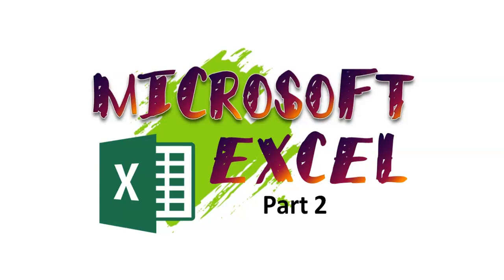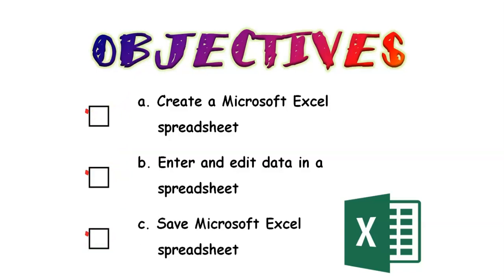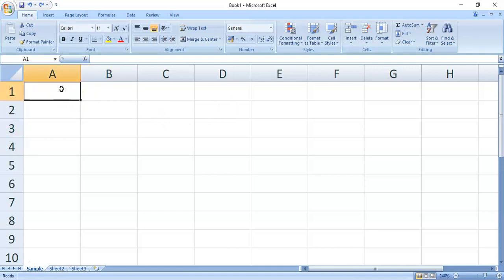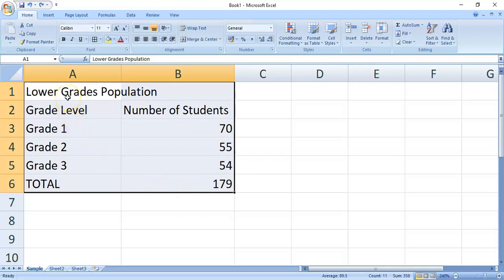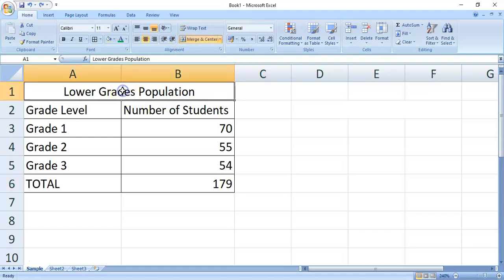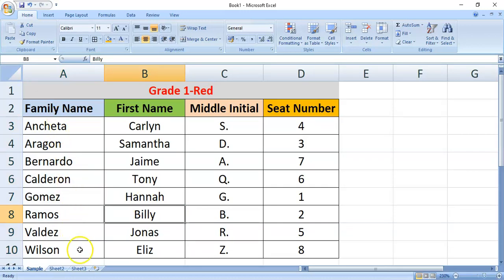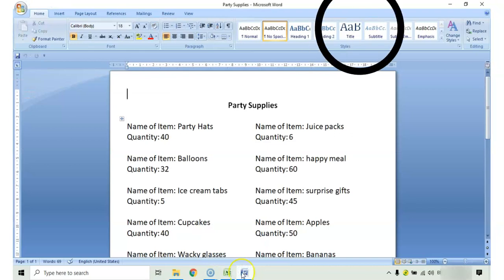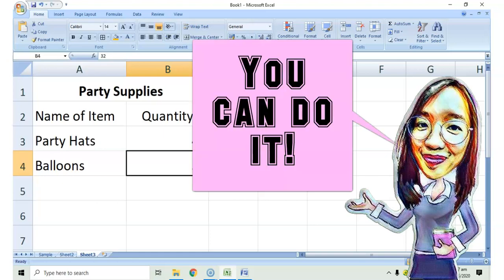Microsoft Excel - Entering and Editing Data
Berkeley School - Distance Learning Program
This video contains the following:
a. Opening MS Excel
b. Entering and Editing Data in MS Excel
(includes Borders, Merge and Center, Sort and Filter)
c. Saving MS Excel Spreadsheet